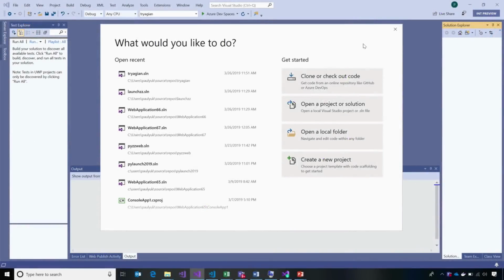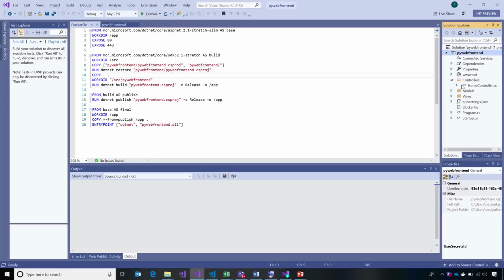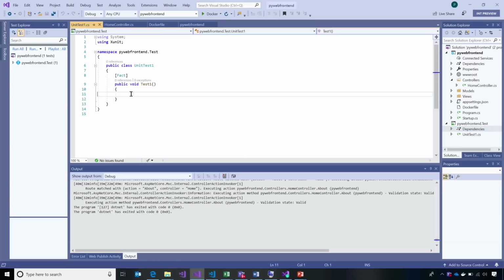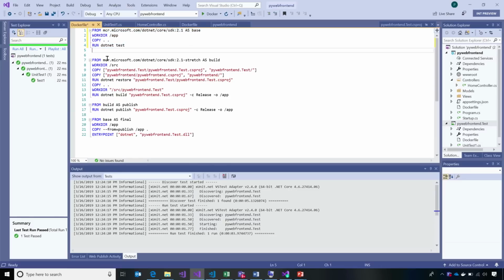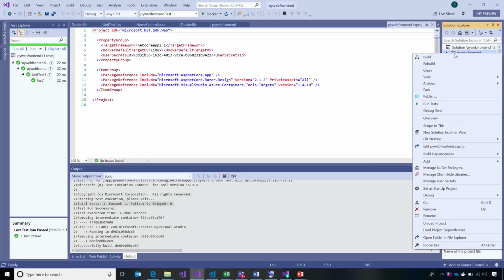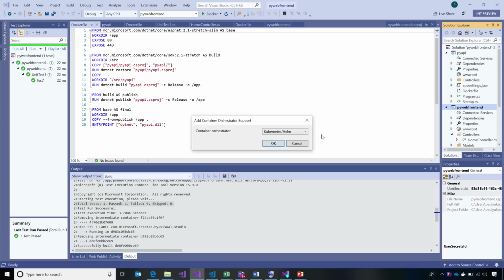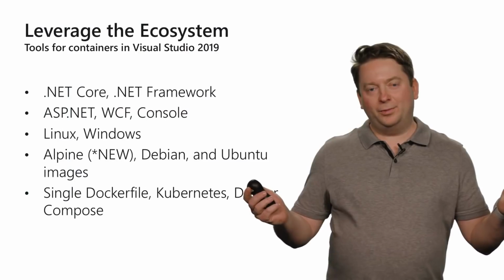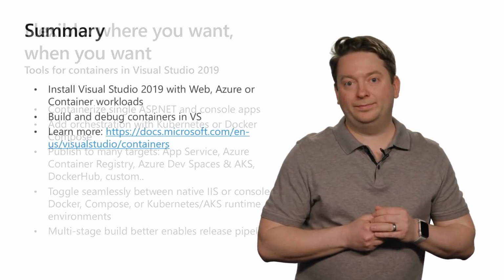Docker all the things!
Gone are the days of "works on my machine". See how build container-based applications with ease using Visual Studio 2019, Docker, and Azure.